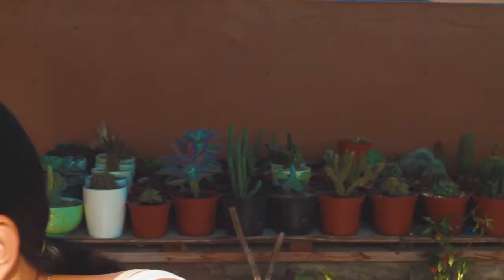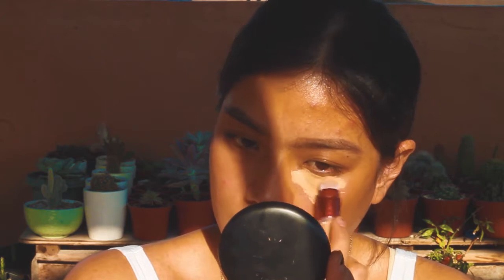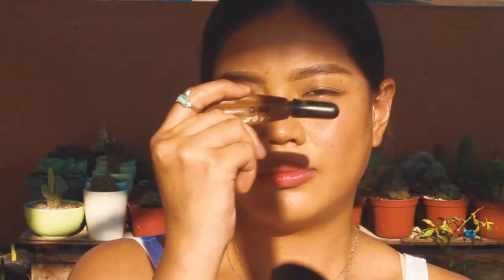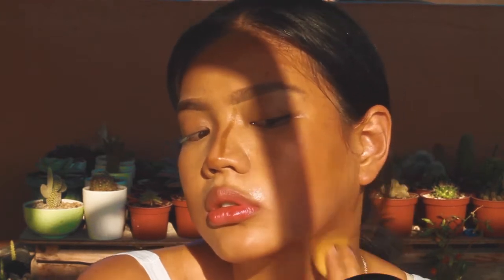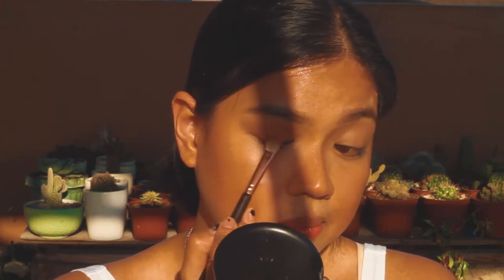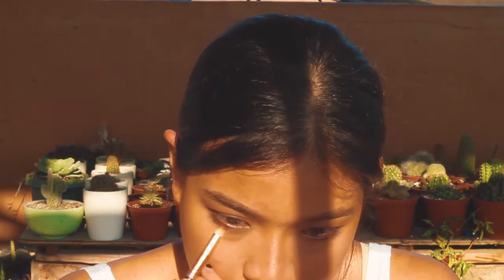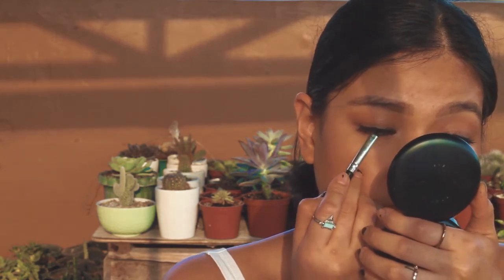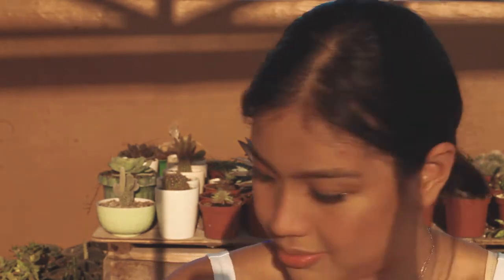BRONZE BOMB AF NATURAL EVERYDAY MAKEUP //COLOURETTE FACE GLOSS REVIEW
Hi guys!
here we are again with another makeup tutorial, excuse my acne I've been dealing with it for quite sometime now due to stress and lack of sleep so I'm keeping away from using high coverage foundation and heavy products that might cause alot more breakout in the future. Anyways, Here are the list of products that I used in this makeup look:
Face:
Benefit Porefessional
Maybelline Age Rewind Concealer (medium)
Revlon Photo Skin Light Illuminator (bronze light)
LA Girl Concealer (espresso)
Tarte Holiday Pallet ( I used the bronzer in this pallet)
Colourette Face Gloss (Dream Quartz)
Eyes:
MAC Eye Brows Crayon Definer Pencil (Spiked)
Morphe 35OM
Maybelline Mascara Lash Sensational

Lips:
Colourette (sahara)
Maybelline Jolt Matte Lipstick ( Off Nude)

Also I'm using the Rose Gold Zoeva Brushes

Sorry I don't have snapchat, sue me! (i'm kidding)

Love you lovelies! Always trying to switch things up here and always will be trying to keep it fresh (phresh) and new.